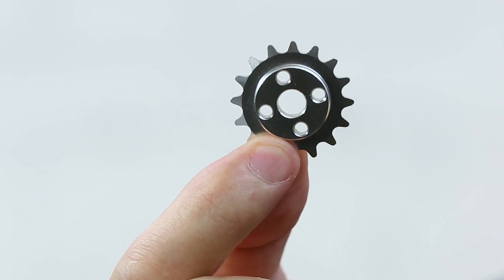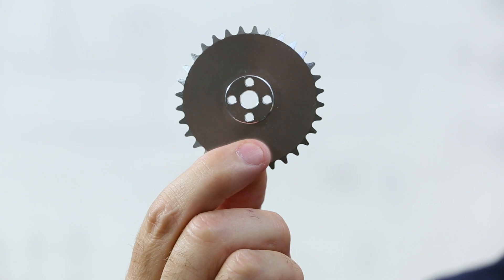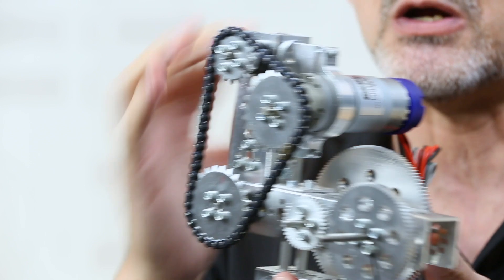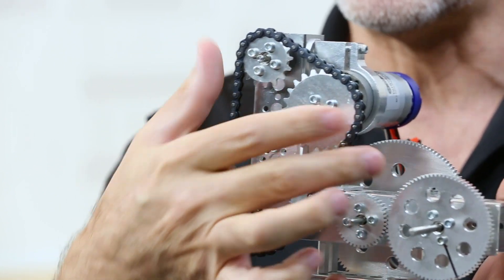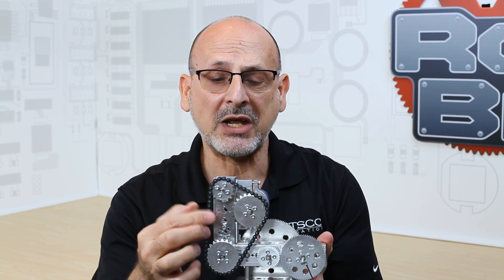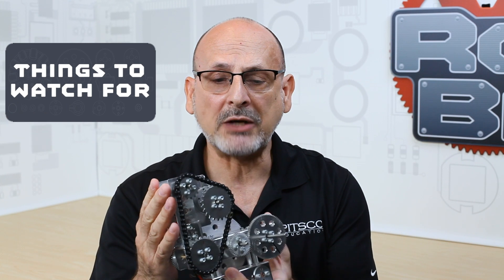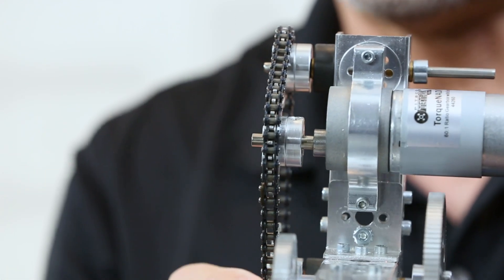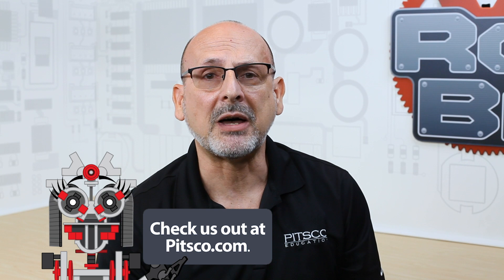Using the TETRIX MAX Sprocket and Chain Pack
Looking to create a chain driving system for your robot? With the TETRIX® MAX Sprocket and Chain Pack, you'll have the strength to power through any classroom task or competition challenge.
Various sizes of heavy-duty aluminum sprockets and the customizable length steel chain make building a solution just right for your robot easier than ever.